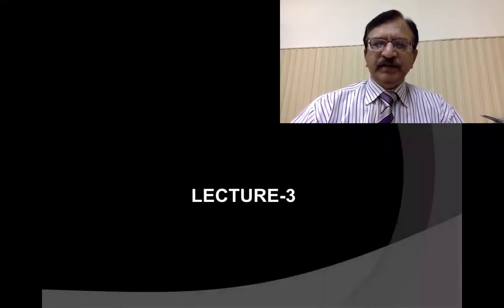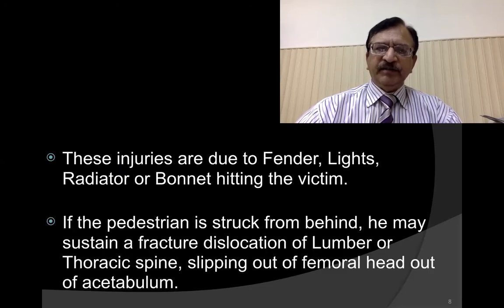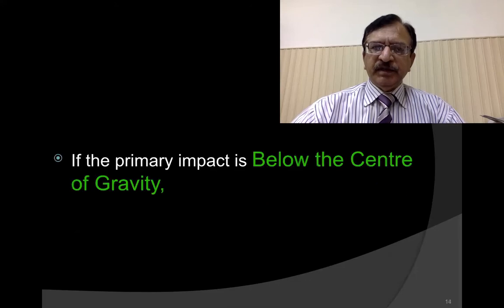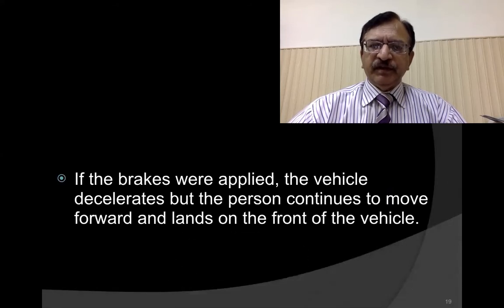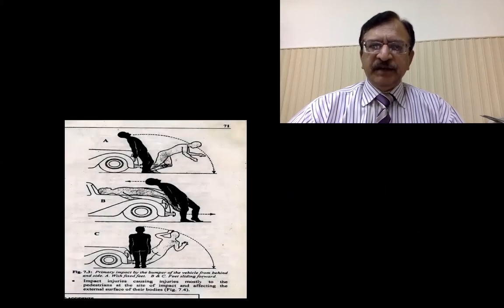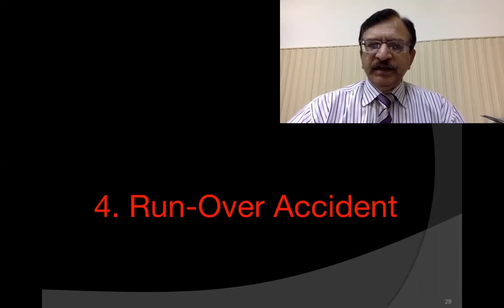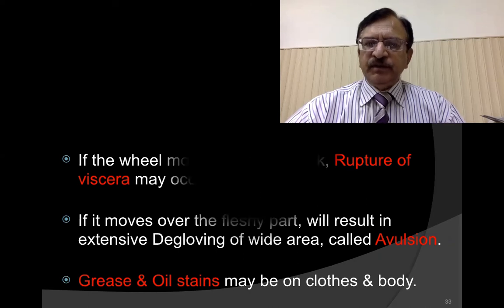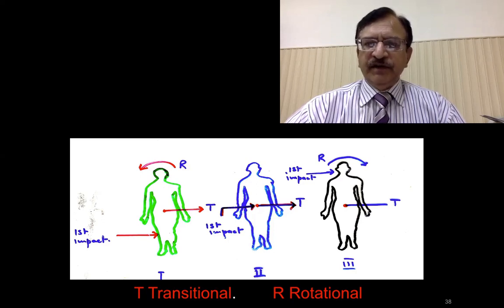3. BUMPER FRACTURE TO THE PEDESTRIANS IN ROAD TRAFFIC ACCIDENTS PRIMARY & SECONDARY IMPACT INJURIES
THIS IS THE THIRD LECTURE IN THE SERIES OF ROAD TRAFFIC ACCIDENTS.
IN THIS LECTURE I WIL DISCUSS THE PEDESTRIAN INJURIES. THEY ARE,
1. PRIMARY IMPACT INJURIES
2.SECONADARY IMPACT INJURIES
3. TERTIARY INJURIES OR RUN OVER ACCIDENTS
4. SECONDARY INJURIES

I WILL DISCUSS THE "BUMPER FRACTURE" AND IT'S MEDICO-LEGAL SIGNIFICANCE.